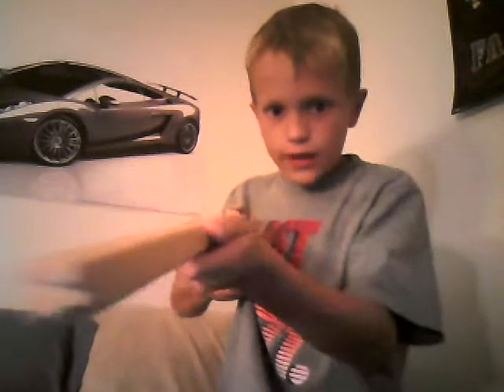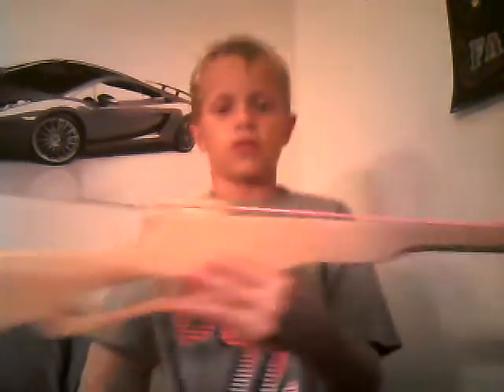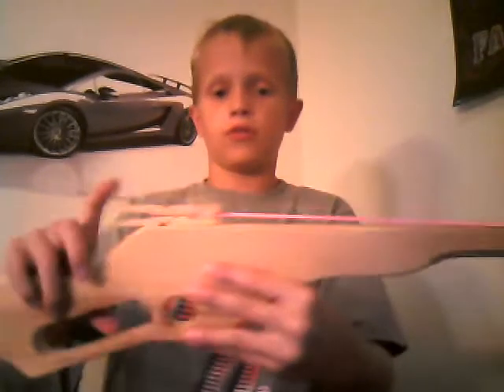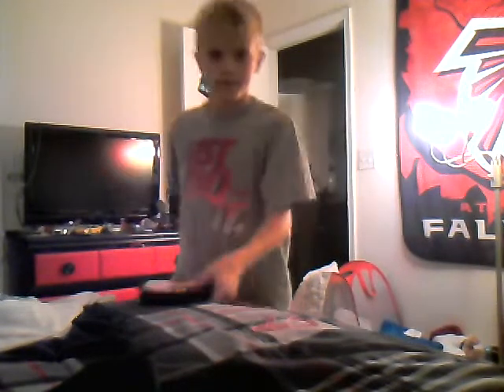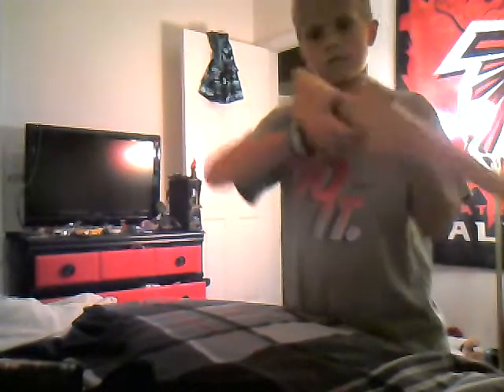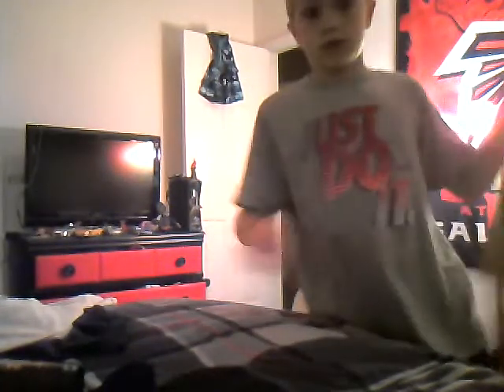Homemade Ruber band GUN really powerful!!!!!